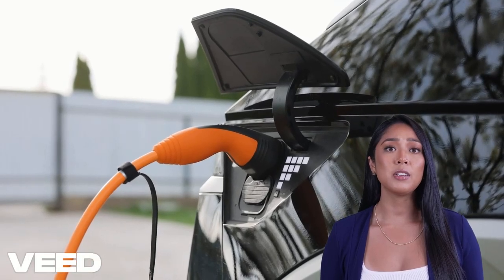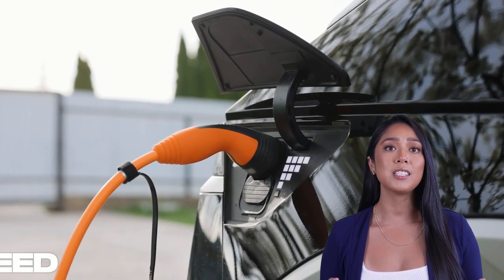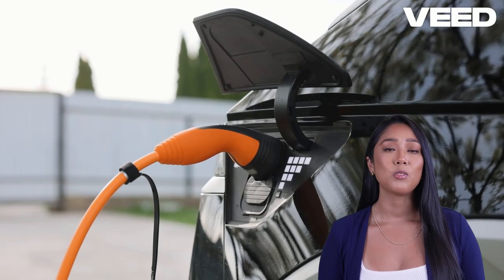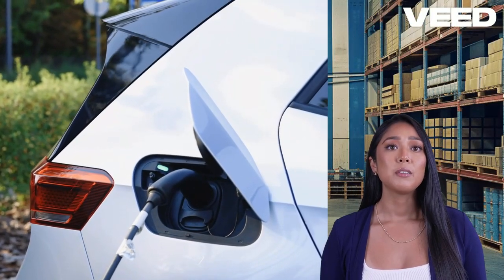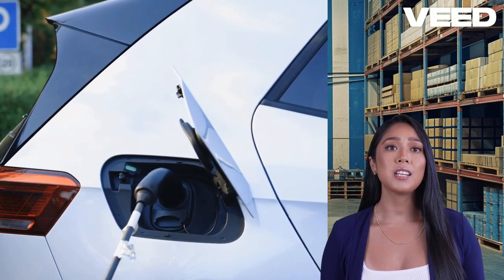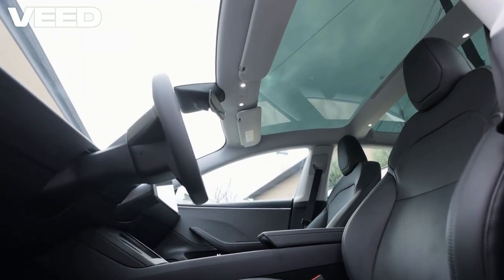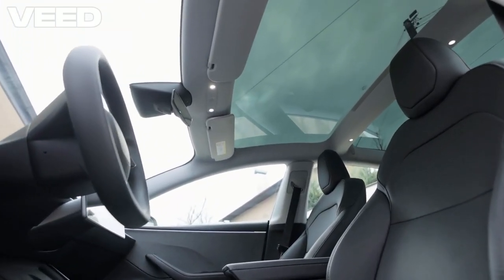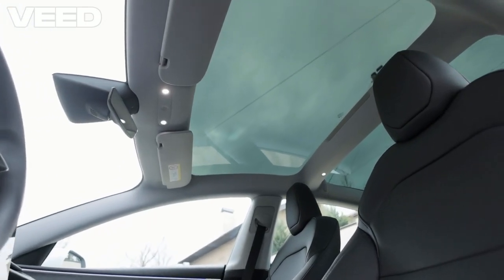Mahindra Electric BE 6e & XEV 9e Game Changers!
Discover the future of sustainable mobility with Mahindra Electric's BE 6e and XEV 9e! In this video, we delve into the cutting-edge features, sleek designs, and groundbreaking technology that define Mahindra's next-generation electric vehicles.

BE 6e: A compact yet powerful EV designed for urban commutes, offering exceptional range, advanced connectivity, and eco-friendly efficiency.
XEV 9e: A larger, more versatile electric SUV built for families and adventure seekers, boasting rugged durability and state-of-the-art driving dynamics.
Join us as we explore the innovations that make Mahindra a leader in the EV revolution. From futuristic interiors to advanced safety systems, these models represent the perfect blend of style, performance, and sustainability.